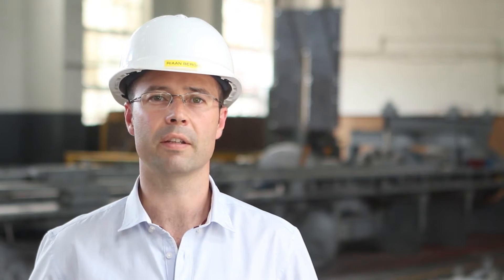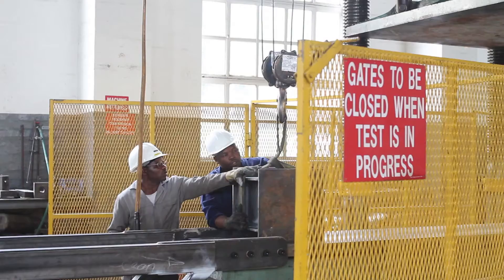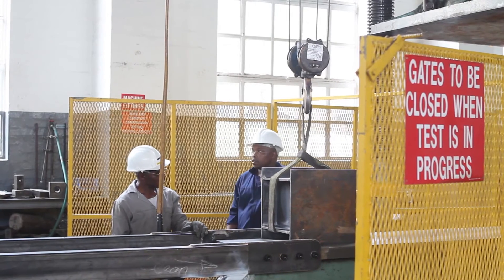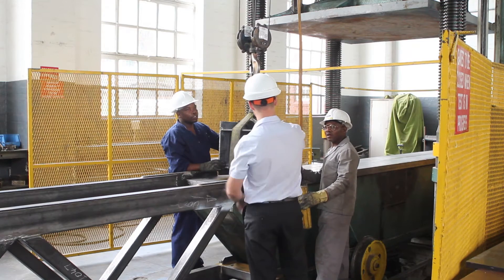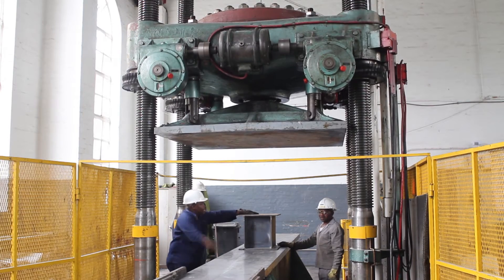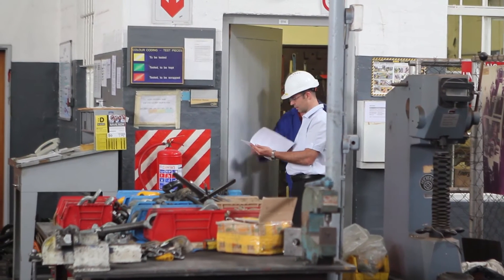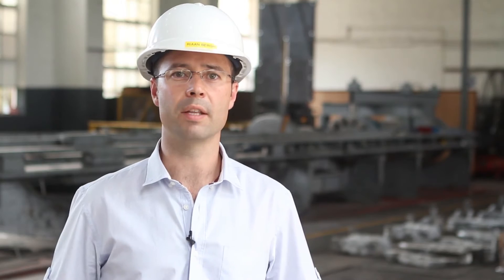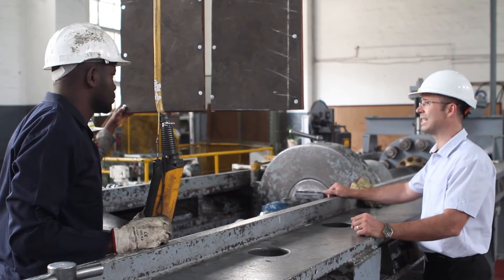Meet a CSIR mechanical engineer who specialises in strength and safety testing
Riaan Bergh is the business manager of three mechanical testing laboratories at the CSIR. These labs provide specialised strength and safety testing services that allow mining, manufacturing, transport and construction companies, and heavy industry to test products to comply with safety requirements. In the rope testing lab, for example, steel rope used in mines is subjected to destructive tensile testing to determine the force it can withstand and how much it stretches before it snaps. In the self-contained self-rescuer lab, Bergh and his engineering team test devices that a miner trapped underground can use to produce oxygen by means of a chemical reaction. The third lab is the mechanical testing lab, which ensures the safety of equipment involved in lifting and support structures in mines and other industries.